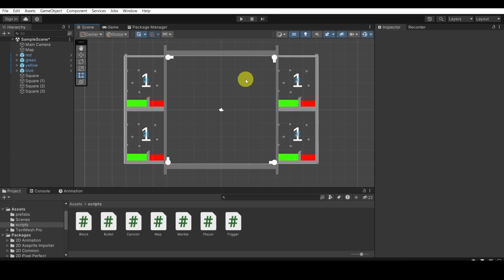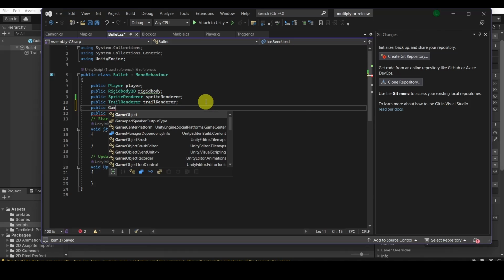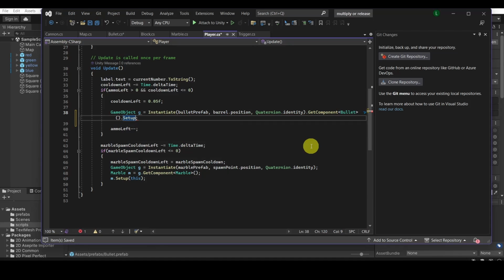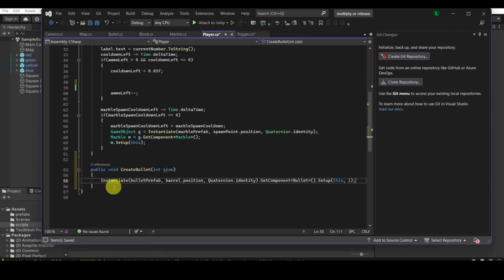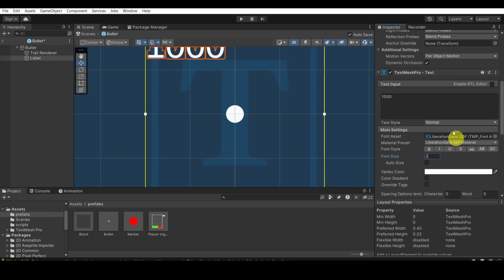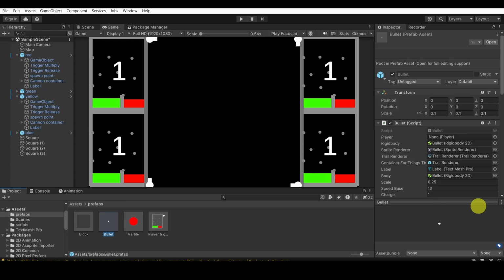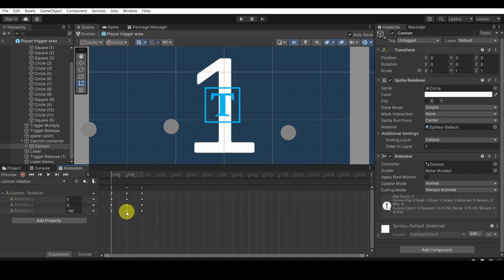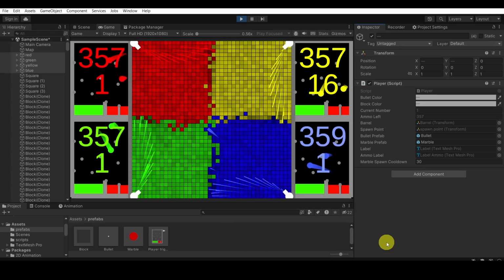How to make a "multiply or release" marble race using Unity - episode 2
Learn how to make your own version of multiply or release, and gain some very basic familiarity with unity while you're at it!

This video will cover:
- Different shot types, e.g. charged shot
- Darkening of blocks